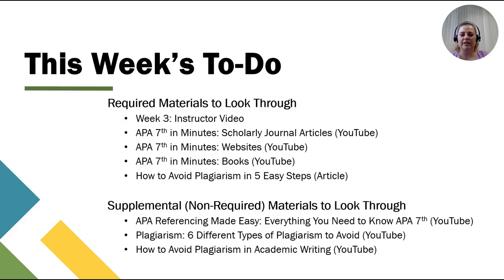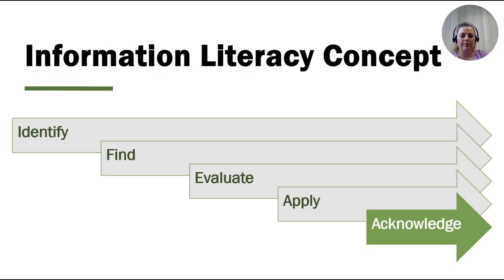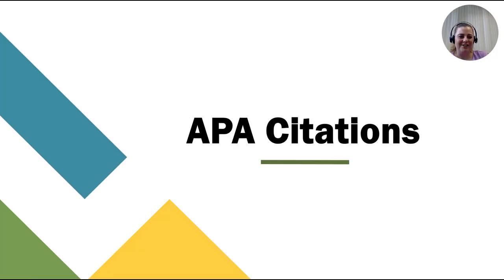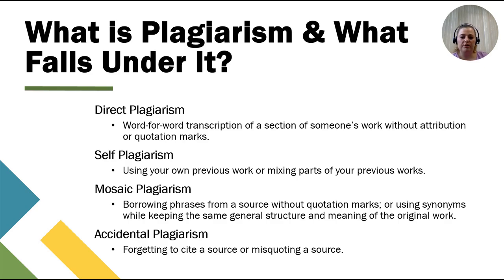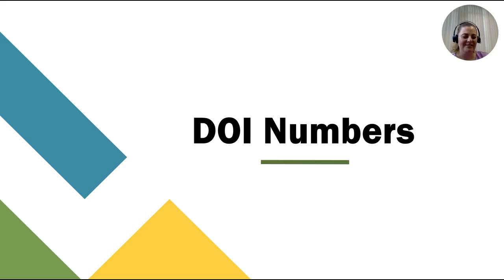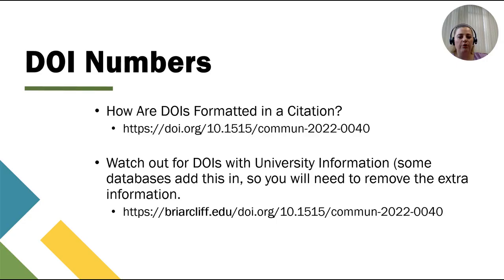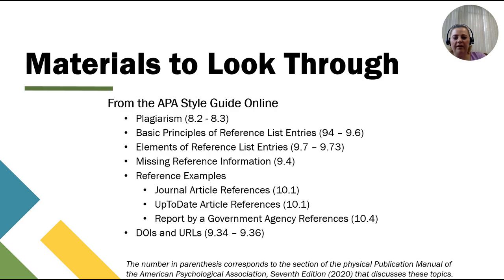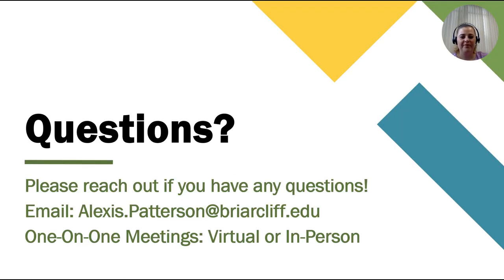LIBS 301: Week 3 Instructor Video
This video introduces Week 3 of LIBS 301: Digital Research for Academic Endeavors. Materials covered includes the information literacy concept of Acknowledge Pt. 1, and looks APA Citations.